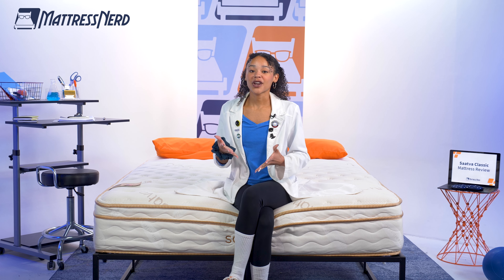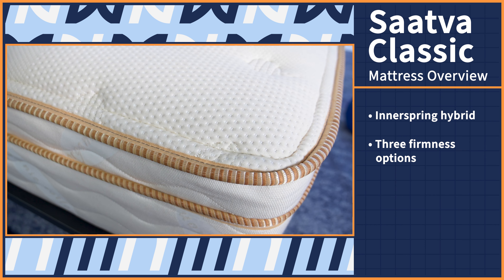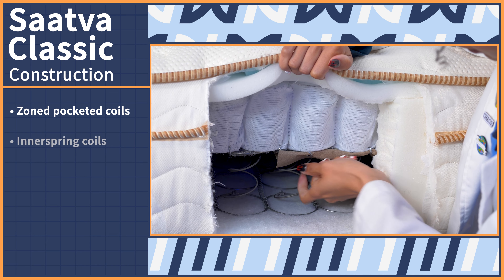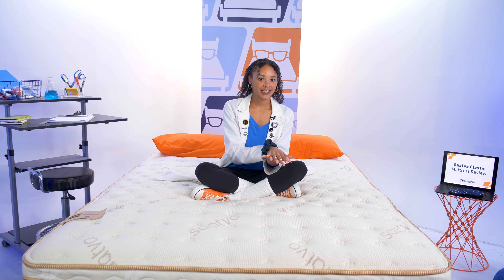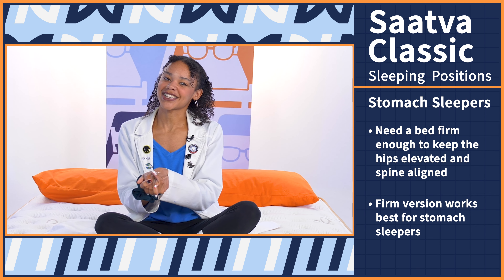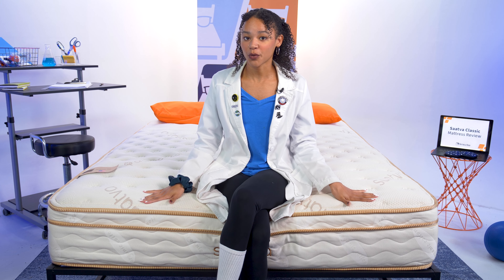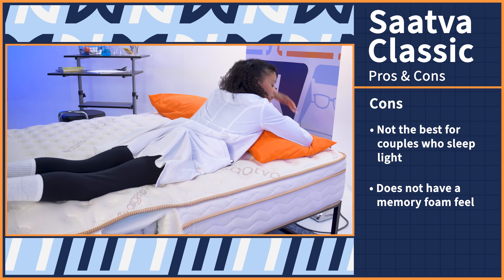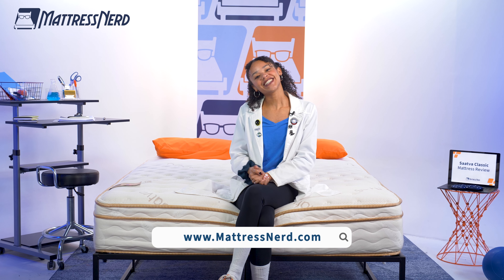Saatva Classic Mattress Review (2025 UPDATE!) - Is It The Best Mattress??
✅Click the coupon link to SAVE up to $600 on the Saatva Classic mattress!

The Saatva Classic is an innerspring mattress delivered to your home by delivery professionals. It's made with luxury materials like organic cotton, a plush pillow top, and durable coils. Choose from Plush Soft, Luxury Firm, and Firm options.

00:00 Introduction
00:49 Mattress Overview
01:52 Construction
02:55 Firmness & Feel
03:57 Sleeping Positions
05:16 Motion Transfer
06:14 Edge Support
06:47 Pricing
07:22 Pros & Cons
08:51 Conclusion